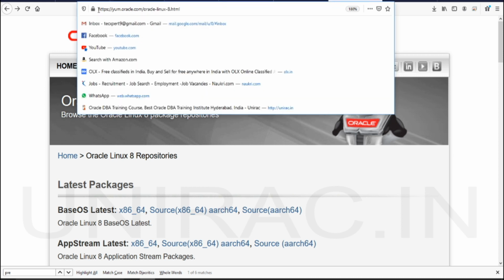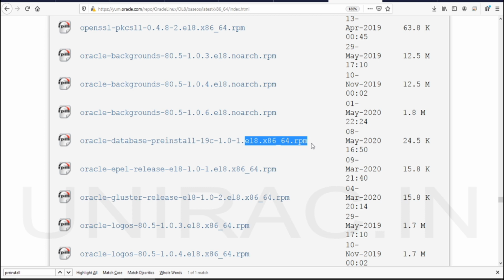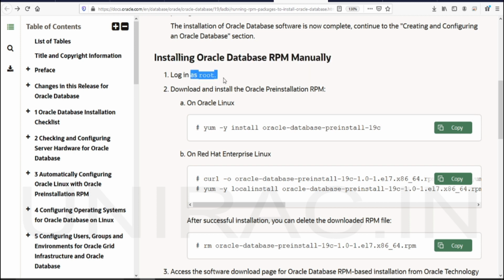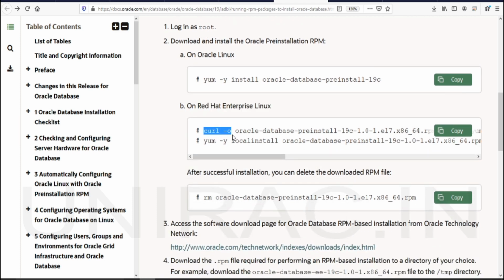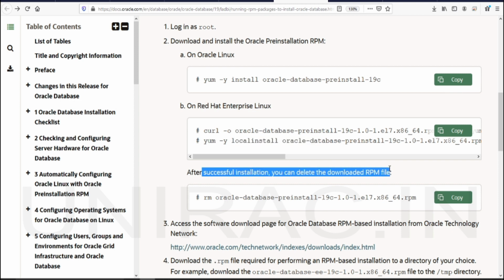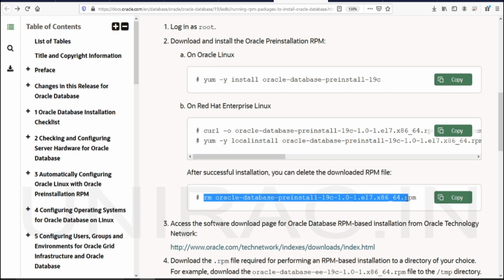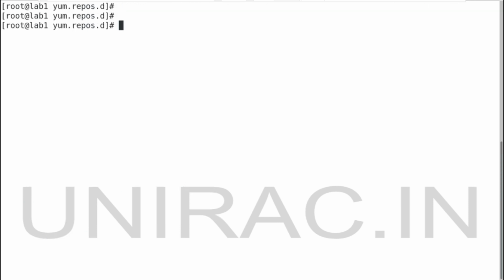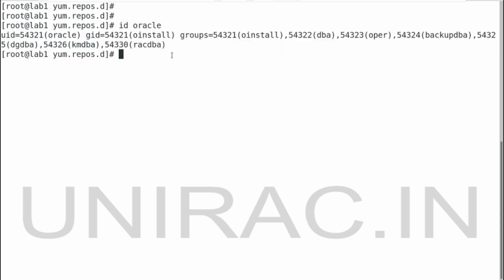yum update || how to install oracle 19c prerequisites || yum linux || oracle 12c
In oracle 12c, yum update. how to install oracle 19c database software prerequisites using yum install.
Oracle  database preinstall 19c,how to install 19c prerequisites
Perform either the Automatic Setup or the Manual Setup to complete the basic prerequisites. The Additional Setup is required for all installations.
Automatic Setup
If you plan to use the "oracle-database-preinstall-19c" package to perform all your prerequisite setup, issue the following command.

 yum install -y oracle-database-preinstall-19c

It is probably worth doing a full update as well, but this is not strictly speaking necessary.

If you are using RHEL7 or CentOS7, you can pick up the PRM from the OL7 repository and install it. It will pull the dependencies from your normal repositories.

yum install oracle-database-preinstall-19c
oracle-database-preinstall-19c linux 8

oracle-database-preinstall-19c rpm download
how to install 19c database

Search also made for
yum update
ansible yum
yum list installed
yum linux
yum list installed packages
install mysql centos 7
epel repo
yum command not found
yum install python3
yum install rpm
install rpm centos
yum repository
centos install mysql
yum command
yum install nodejs
centos repo
yum install mysql
centos install nginx
centos repository
yum update repo
epel repo centos 7
yum command in linux
install yum ubuntu
sudo yum update
yum update command
yum installed packages
yum repo list
rpm install dependencies
centos update command
install python centos
yum local install
yum repository for rhel 7
install yum linux
yum install command
yum check updates
rpm installed packages
epel repo for rhel 7
rpm package management
update in centos
chrome centos install
linux install,
download linux,
red hat linux
lsof
redhat download
linux software
rhel
red hat linux
rhel 8
redhat downloads